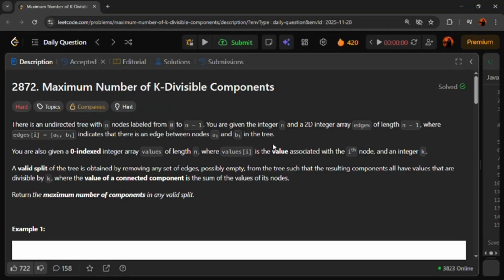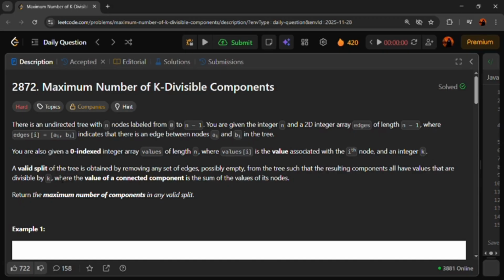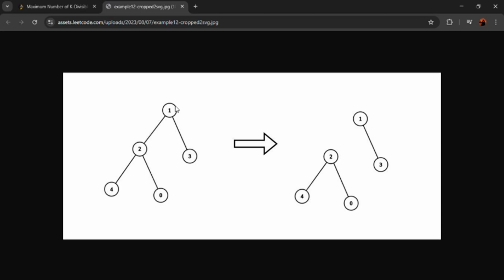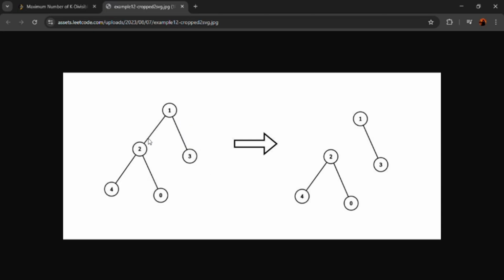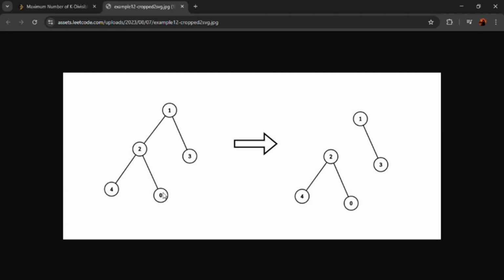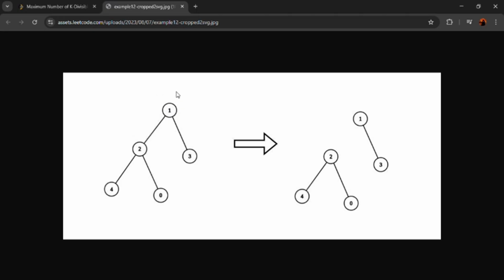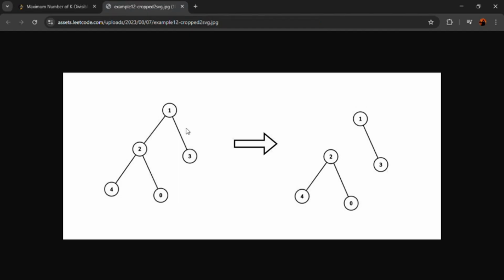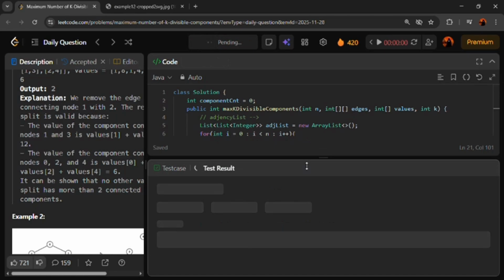Maximum number of k divisible components | leetcode 2872